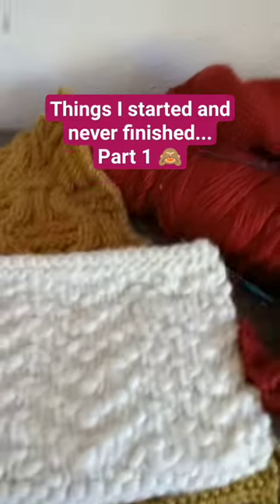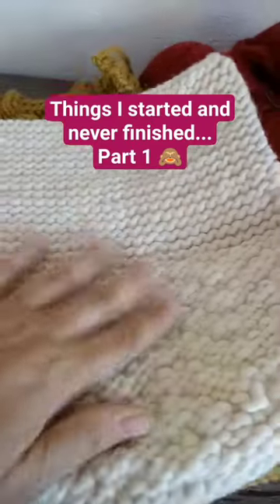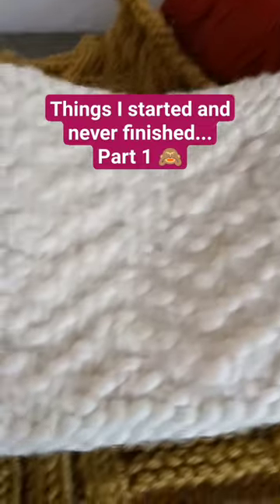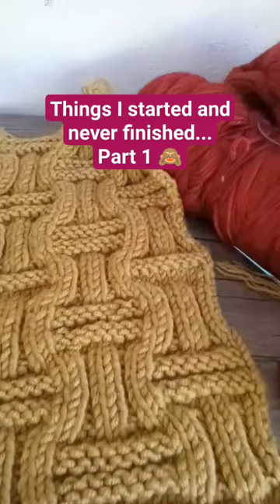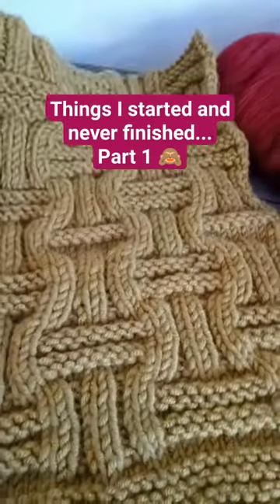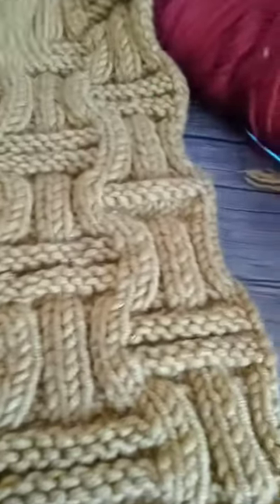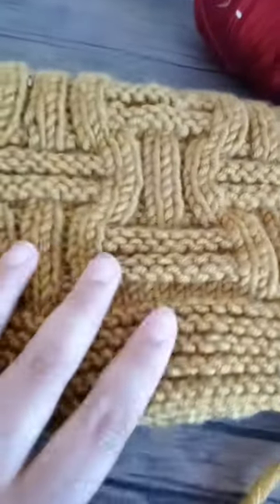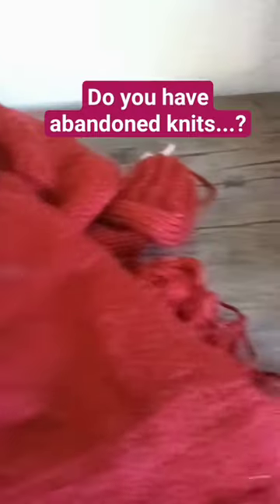Things I started and never finished... Part 1